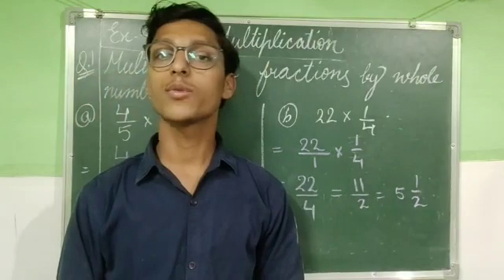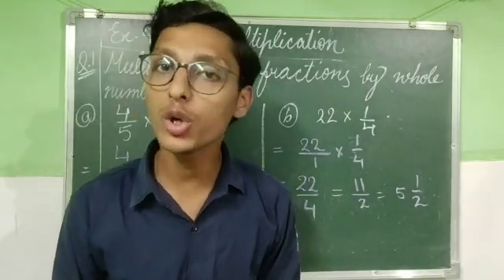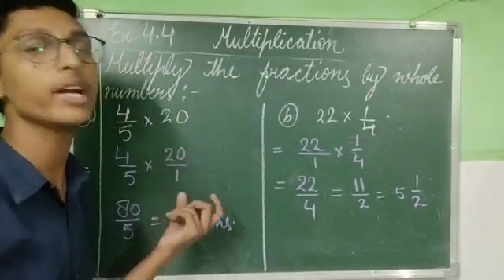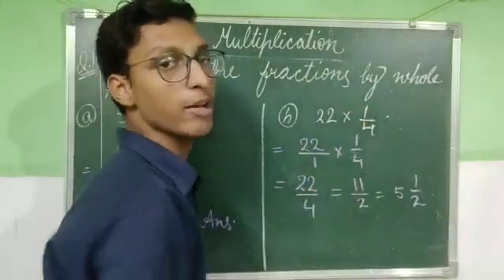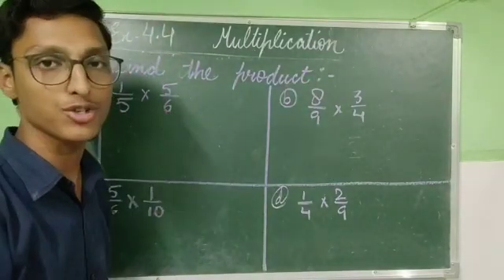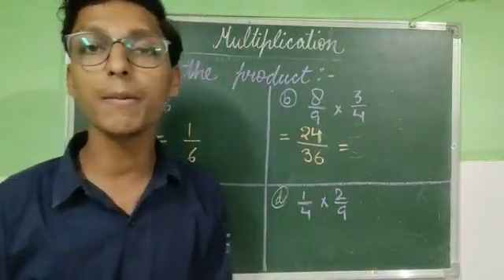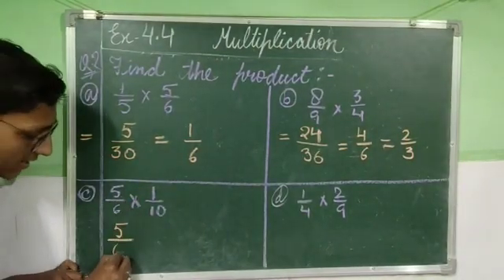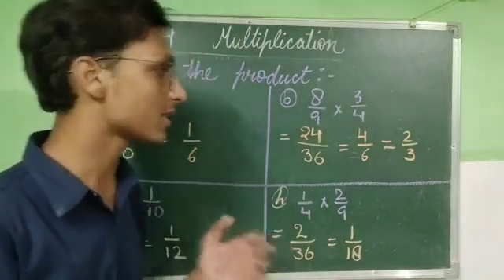class 5 ch 4 ex 4.4 Q1 and Q2